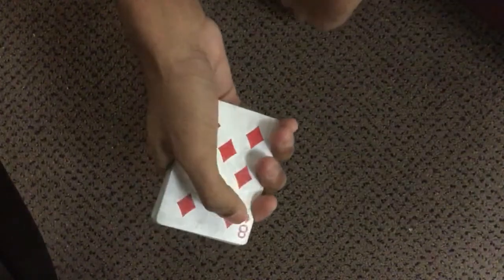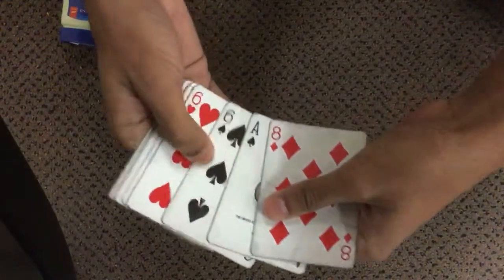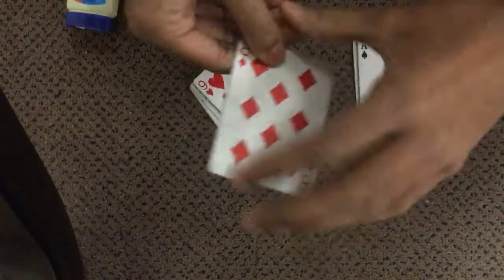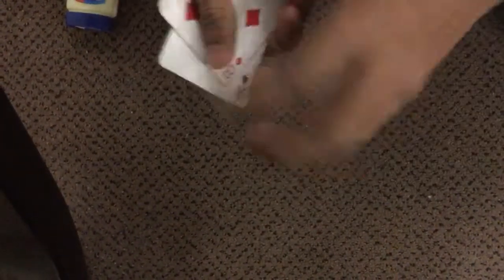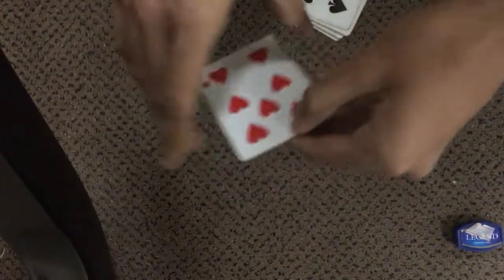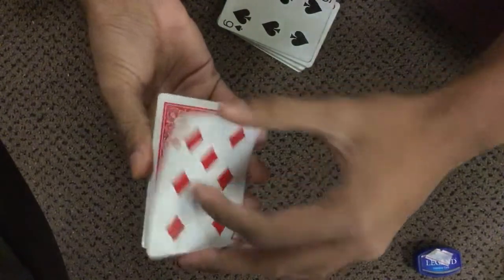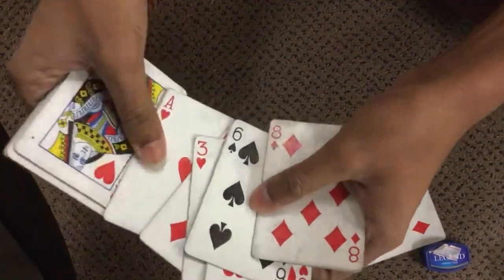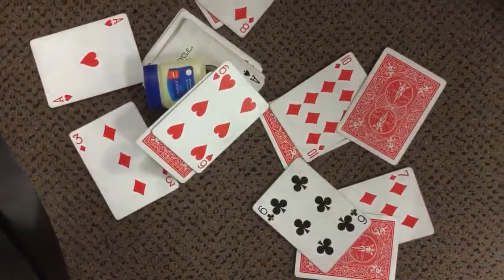How To Make An Invisible Deck!!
Btw guys this is a joke!! PLEASE DON'T TRY THIS!!!